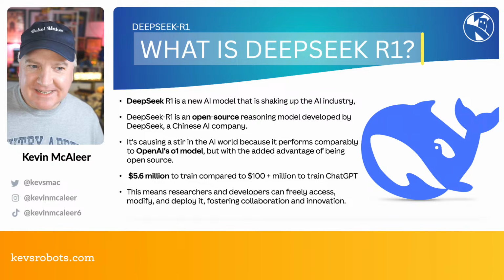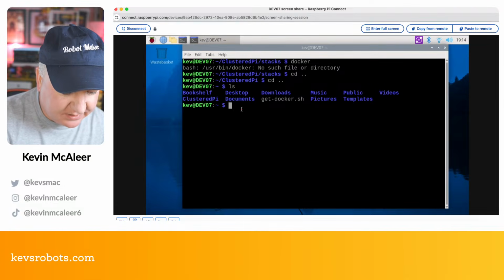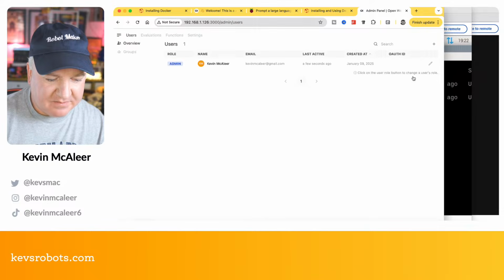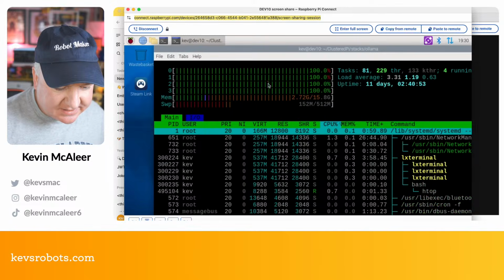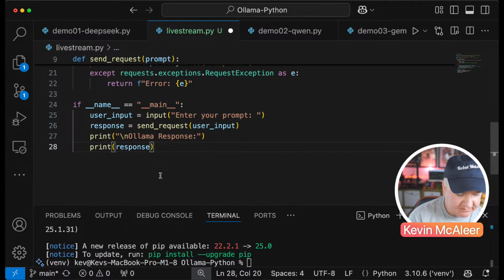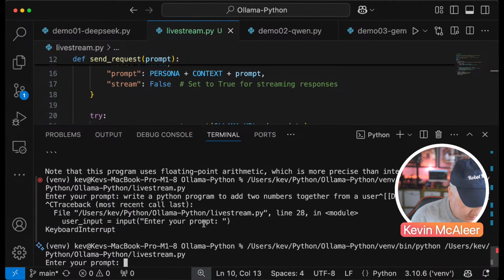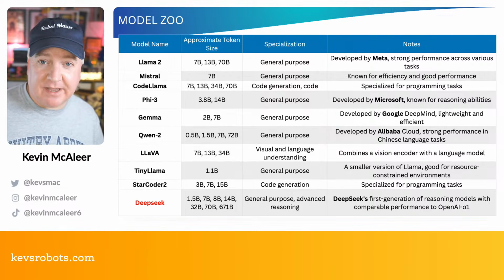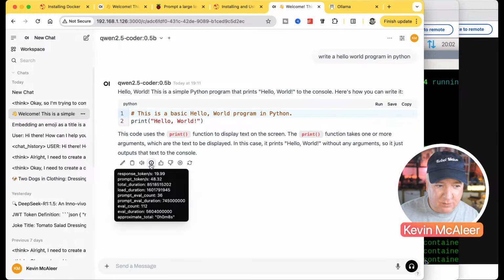How to use DeepSeek on Raspberry Pi with Python - it's INSANE!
In this video I'll show you how to install DeepSeek-R1 on a Raspberry Pi 5, using Ollama within a docker container. We will then
create a simply Python program to interact with the model.